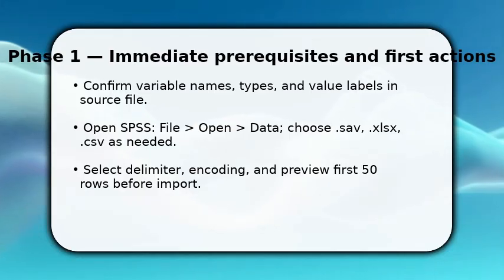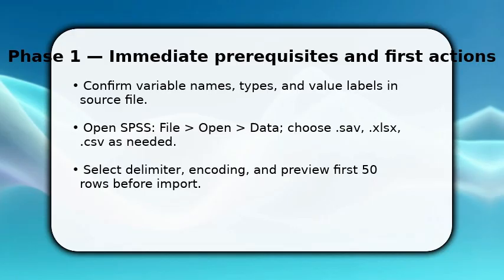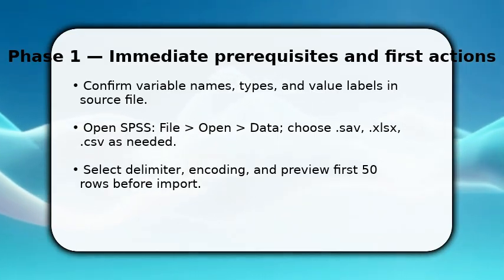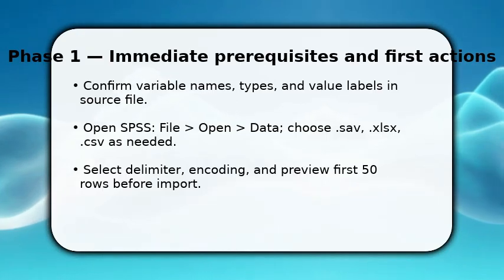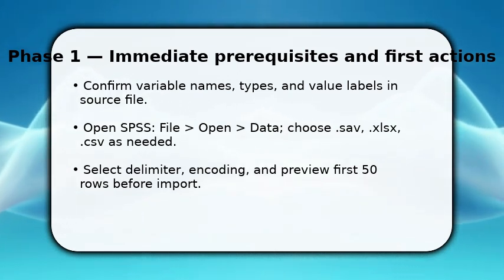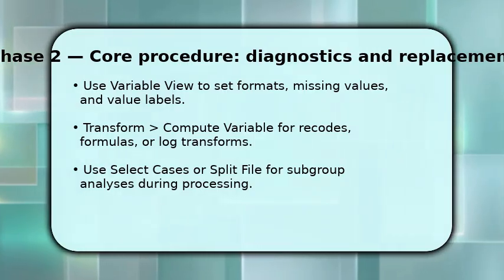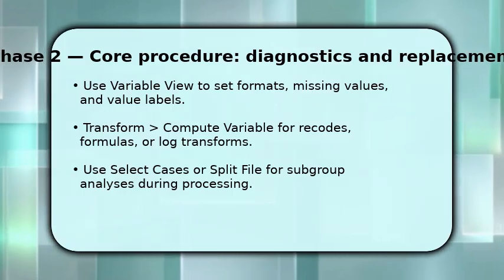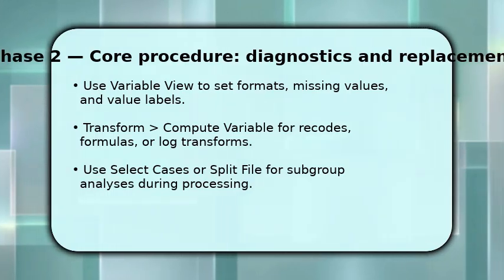How to Use Data in Spss - Step by Step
How to Use Data in Spss - Step by Step | 🔒 Surfshark VPN Deal — Stay private and secure. $1.99/mo + 3 Months Free ▸

Dive into the world of SPSS as we guide you through a step-bythy process on how to effectively use data within this powerful statistical software. From importing datasets, performing basic analyses, and interpreting results, our video provides clear instructions for both beginners and experienced users alike.